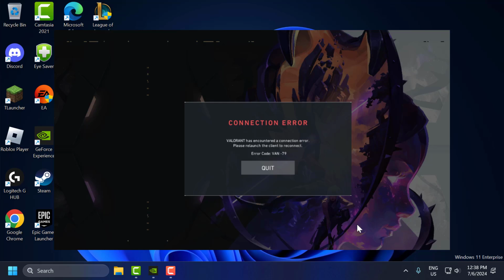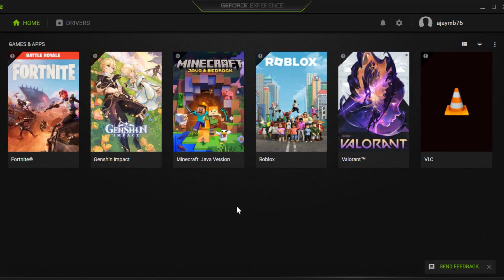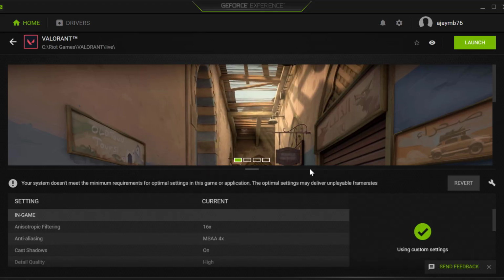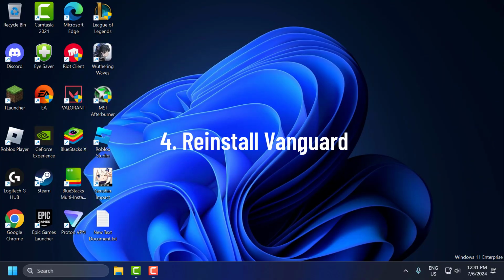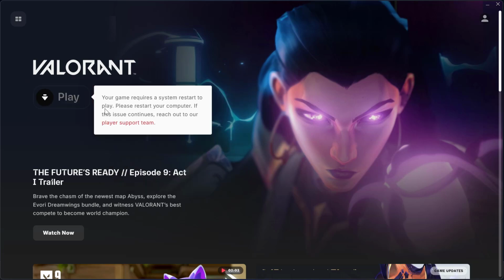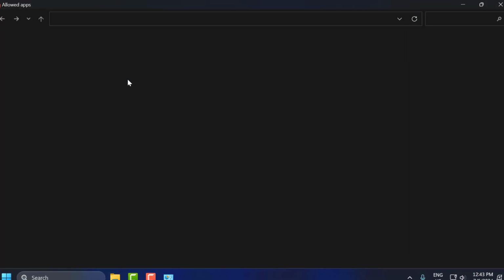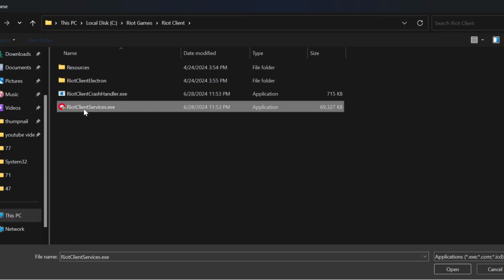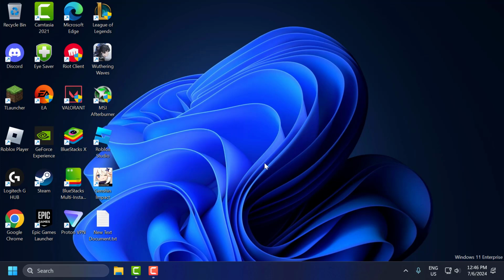How to Fix Valorant Error Code VAN -79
Valorant Error Code VAN -79 can disrupt your gaming experience by preventing you from accessing the game. This guide provides a step-by-step approach to troubleshoot and resolve this issue. Learn how to check your internet connection, update the Riot Client, adjust your firewall and antivirus settings, and ensure your system drivers are up-to-date. Follow these instructions to fix Error Code VAN -79 and get back to playing Valorant without interruptions.

00:00 Intro
00:09 Check for Windows Updates
00:29 Update Graphics Drivers
01:26 Restart Vanguard Service
01:56 Reinstall Vanguard
02:43 Run Valorant as Administrator
02:57 Check Firewall Settings
04:07 Enable Secure Boot in BIOS